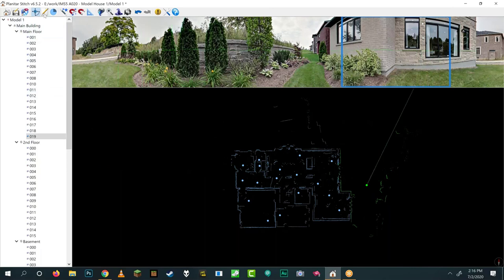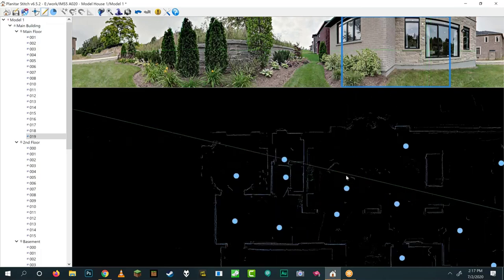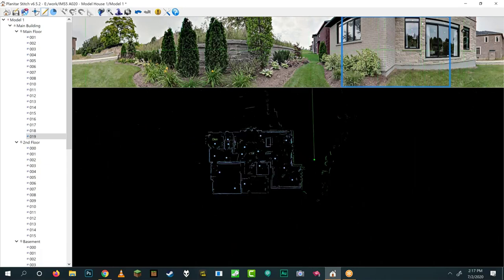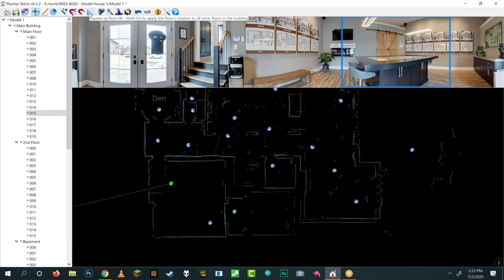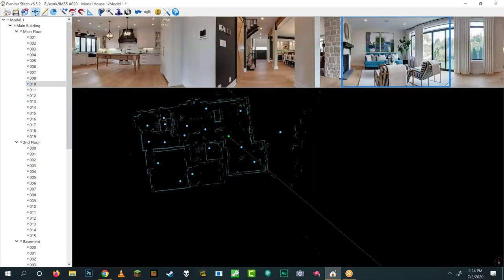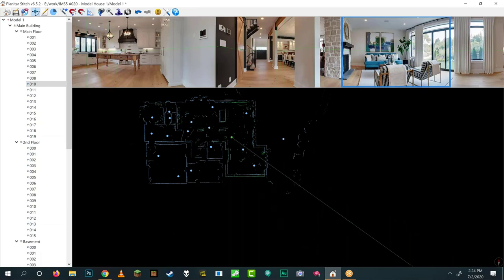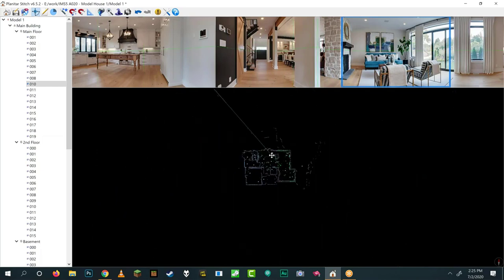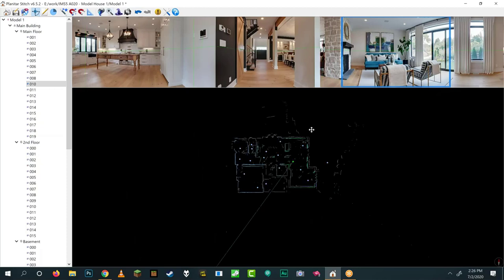Master Class 006 - Stitch 101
Join us as our Marketing Guru Chris White goes over Stitch and explains what it is and how to use it. Get all your Stitch basics covered with this beginners walkthrough.